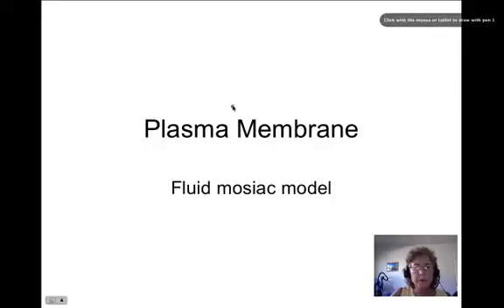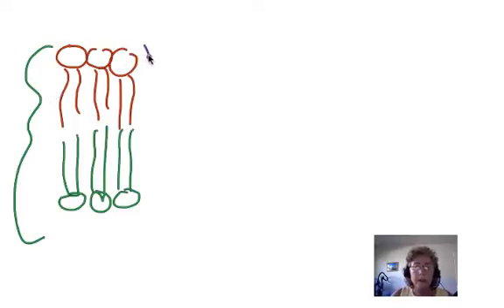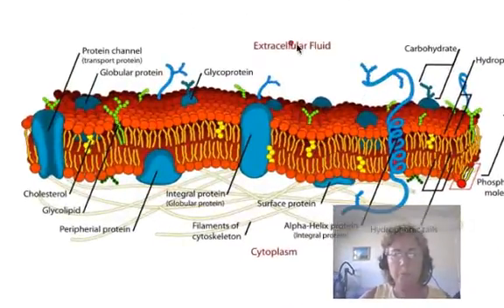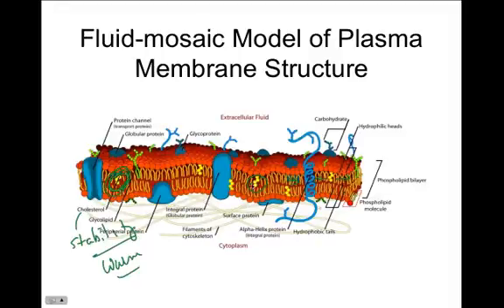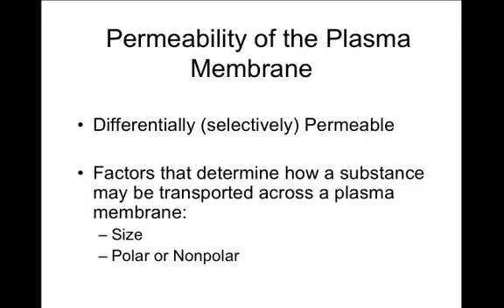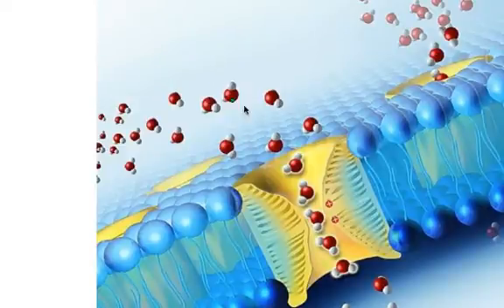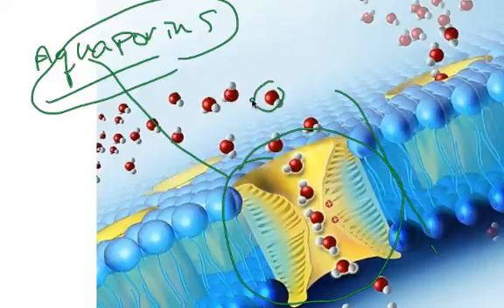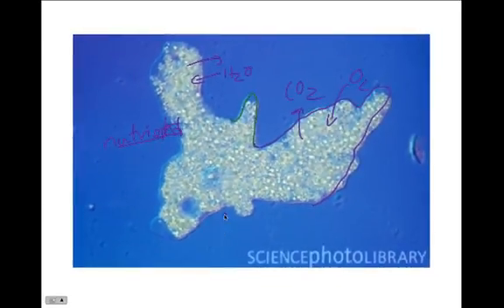PlasmaMembStrucure.mp4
Table of Contents:

00:00 - Plasma Membrane
01:19 -
03:02 - Fluid-mosaic Model of Plasma Membrane Structure
06:08 -   Permeability of the Plasma Membrane
06:52 - How Molecules Cross the Plasma Membrane
07:41 -
08:37 -
10:00 -